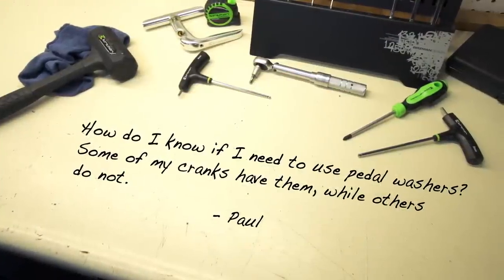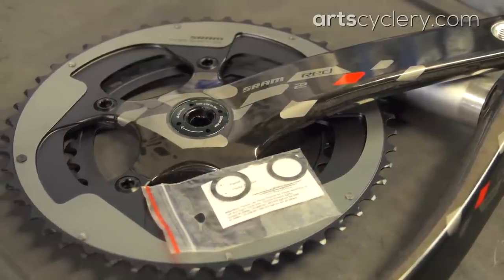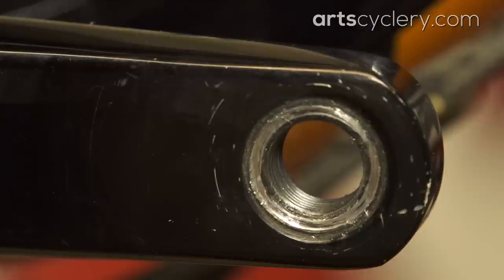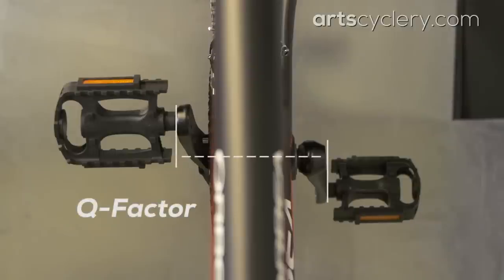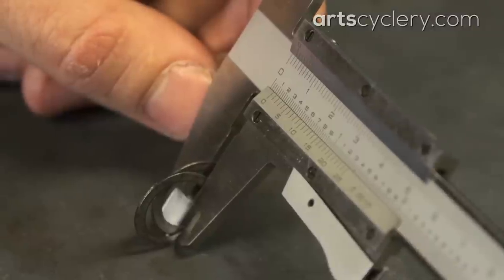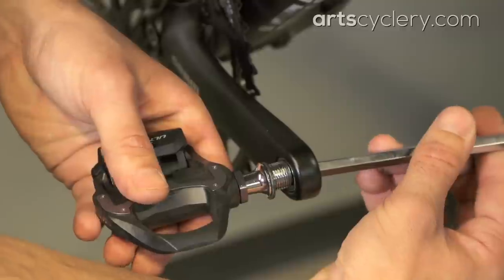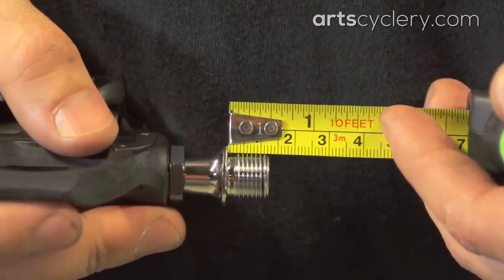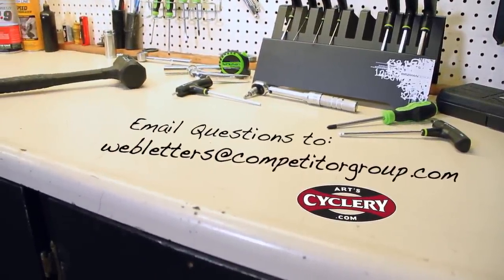Ask a Mechanic: When To Use Pedal Washers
How important are those pedal washers? When do you really need them? Learn the answers to these questions in this short video.